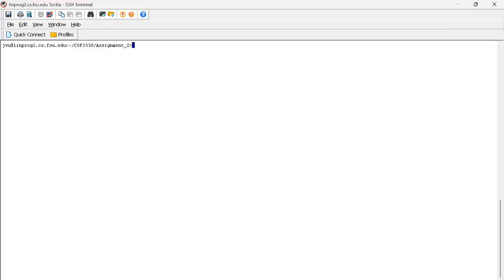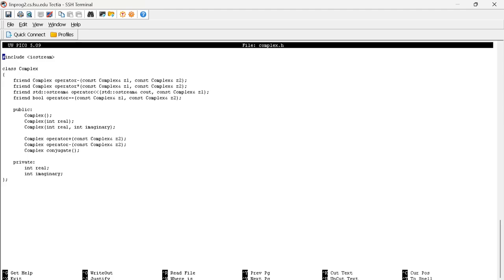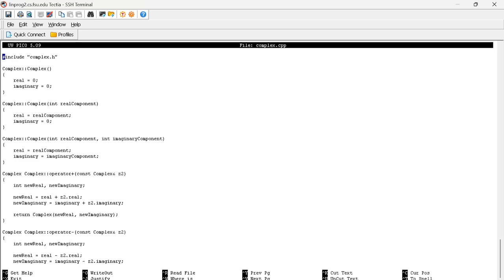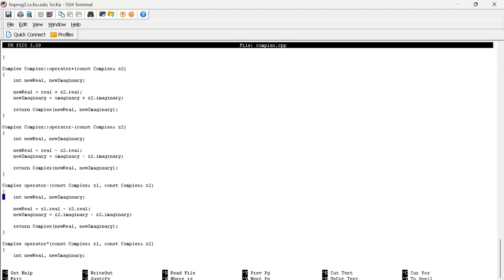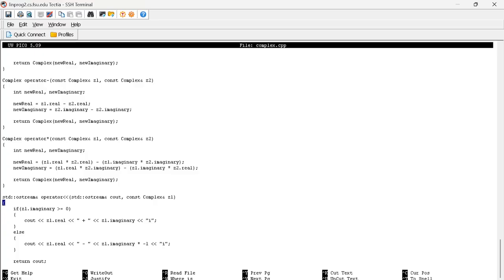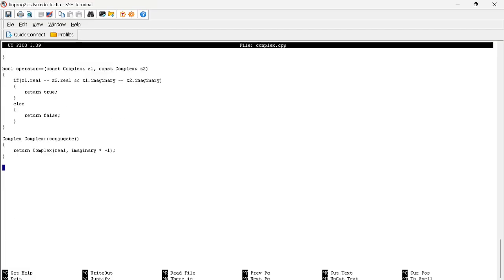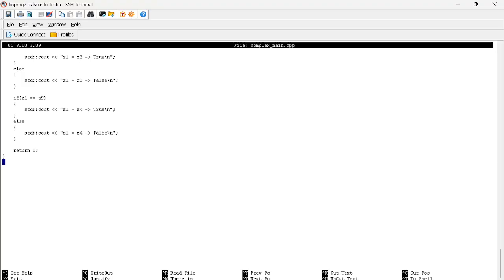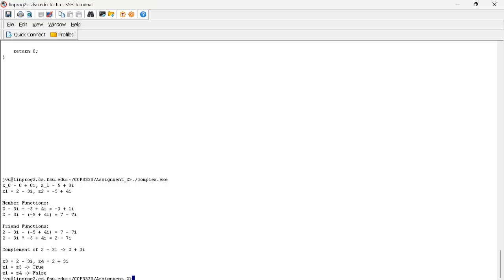COP3330 - Assignment 2